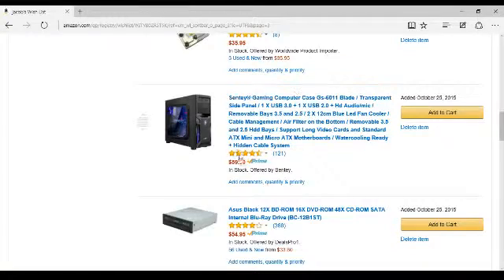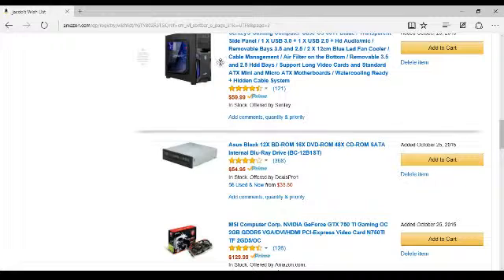My future desktop set up